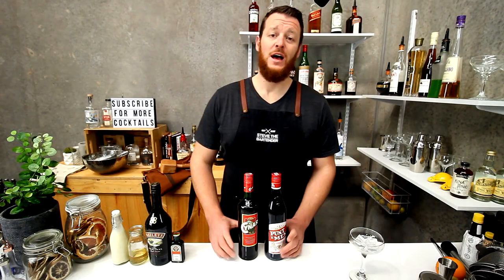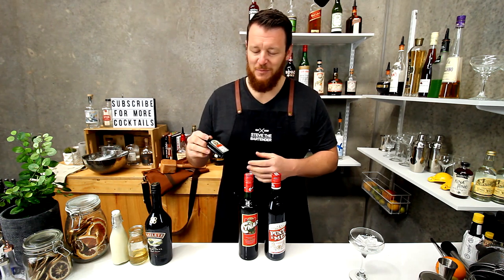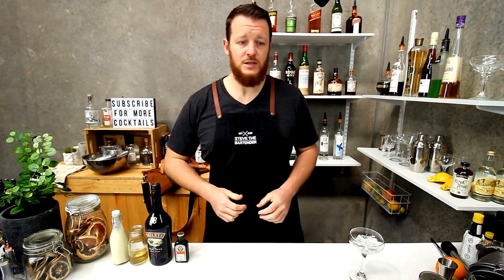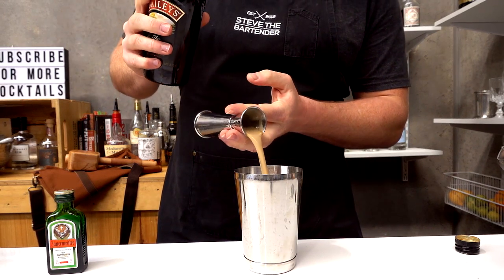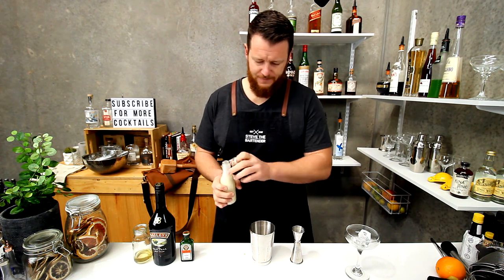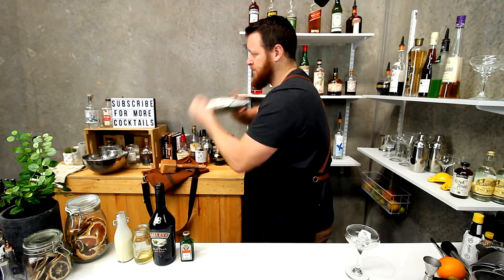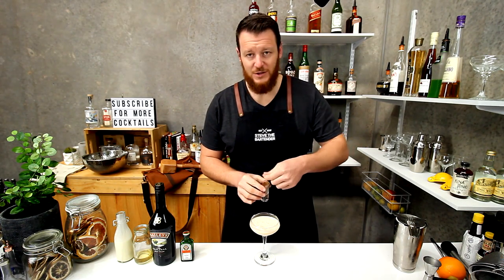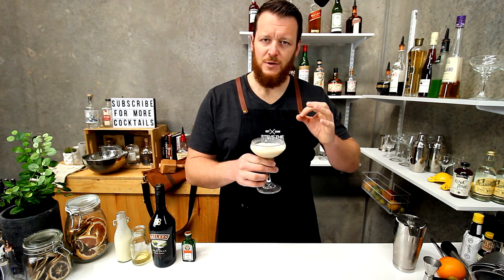How to make an Oatmeal Cookie cocktail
How to make an Oatmeal Cookie. Jagermeister brings spice to this rich & creamy cocktail. The perfect dessert cocktail ideally served with an Oatmeal Cookie on the side.

INGREDIENTS
- 30mL Jagermeister
- 30mL Baileys
- 30mL Butterscotch Schnapps
- 60mL Cream

HOW TO
1. Add all the ingredients to your cocktail shaker
2. Shake & strain into a chilled coupe glass
3. Garnish with cookie crumbs